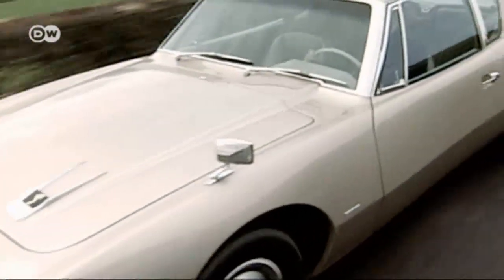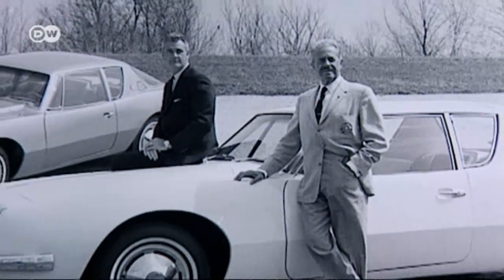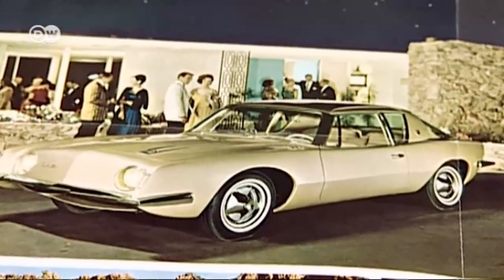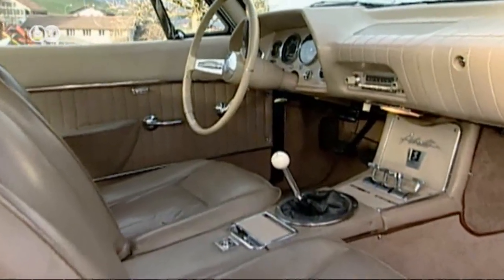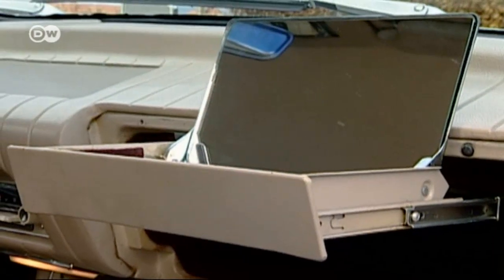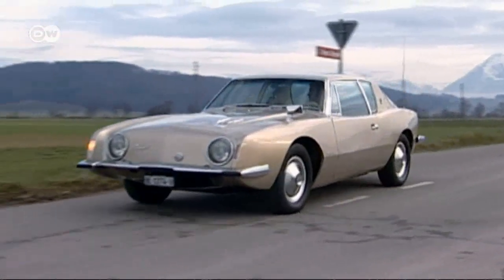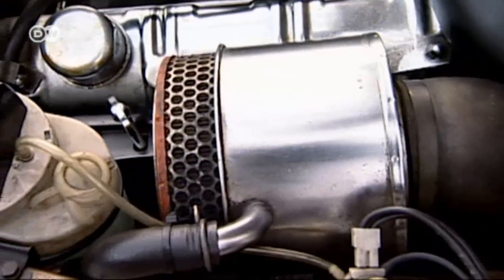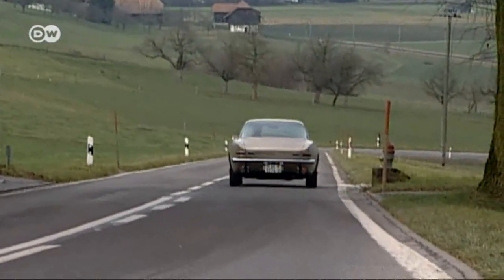Vintage! Studebaker Avanti | Drive it!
In 1963, Porsche presented the 911 and Chevrolet the Corvette Sting Ray. Studebaker tried to stay in the game with its Avanti sports coupe. It was styled by famed designer Raymond Loewy, the creator of Coca-Cola's legendary bottle. Drive it! recalls an extremely rare design icon and its checkered history.